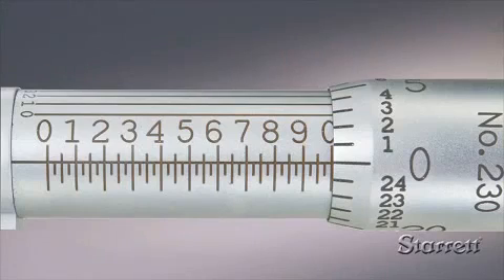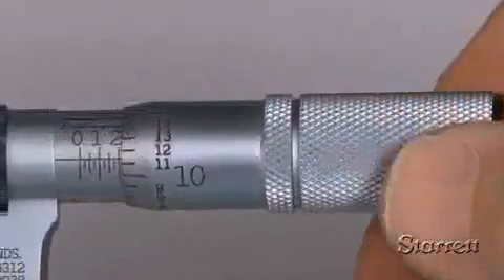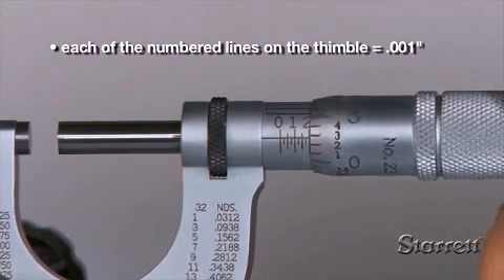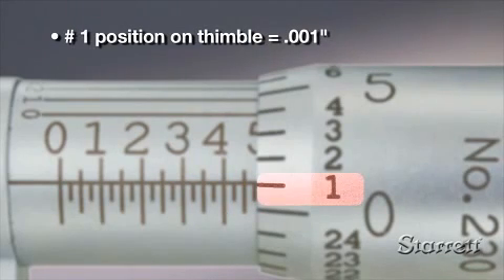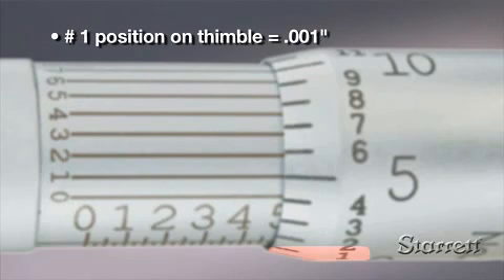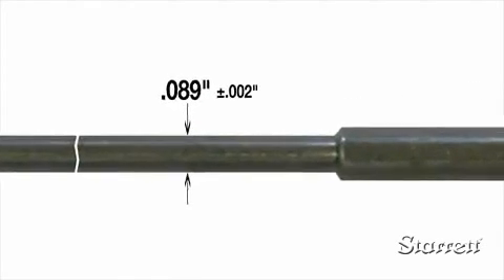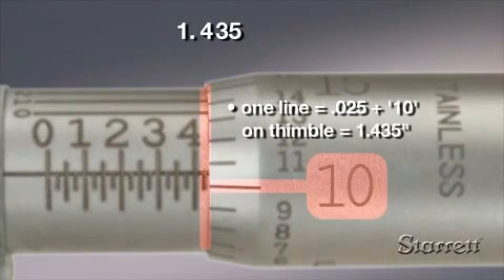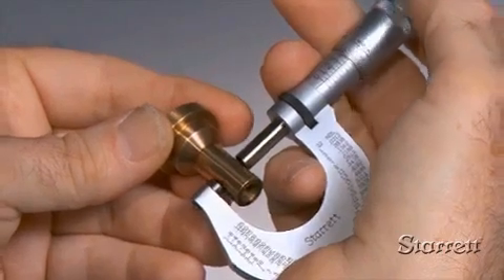How to Read an Inch Micrometer by Starrett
Manufacturer

Style

Measurement Type

IP Rating

SPC Output

Anvil Type

Starrett Company

The L.S. Starrett Company was founded 1880 in Athol, MA, which is still the company’s World Headquarters. Our founder, Laroy S. Starrett invented the combination square in 1877. He started the company to manufacture this product. The company grew rapidly with a broadening product line, additional employees and penetration into an increasing number of markets. Starrett has a history and reputation so rich and solid that the words “quality” and “Starrett” have become virtually synonymous.
Today, the company employs about 1,800 people worldwide. Most precision tools continue to be manufactured in the Athol plant, where it is not uncommon to see devoted generations of toolmakers with 30 or more years of experience.

Micrometers are one of the most versatile precision hand held measuring tools on the shop and manufacturing floor. While the most common types are the ones measuring outside diameter, the principle can also be used for inside diameters, grooves and depths. With a wide variety of options for holding the spindle and alternate contact points available, it is a tool to satisfy a multitude of measurement applications such as thicknesses, diameters and small distances. Popular brands of Micrometers are Starrett, Mahr Federal, Mitutoyo, Beta LaserMike, and Brown/Sharpe-TESA-Hexagon, MSI-Viking Gage is your one-stop source for all of these brands.